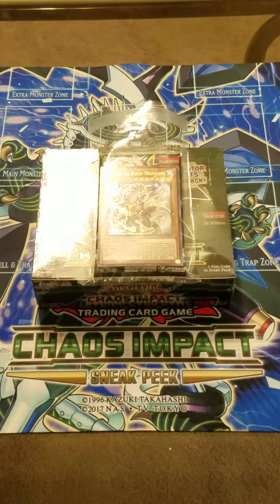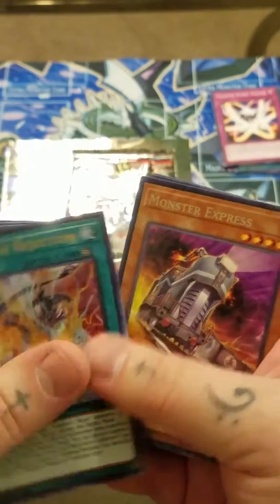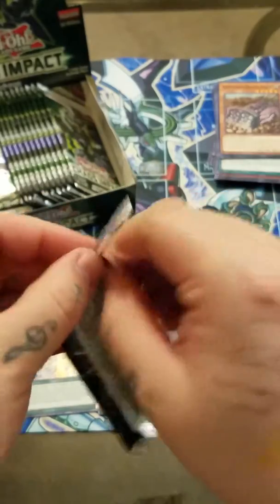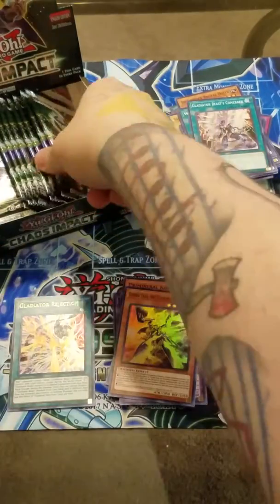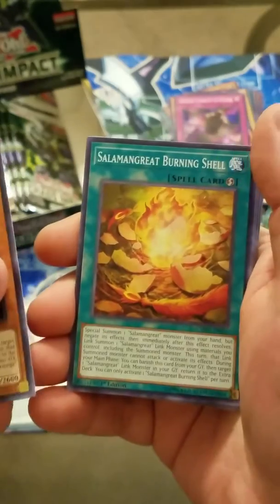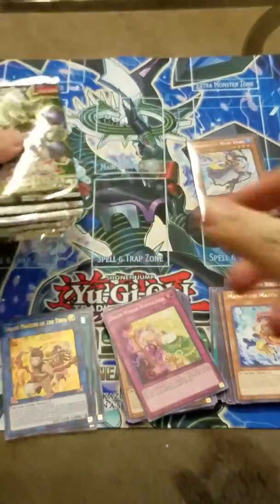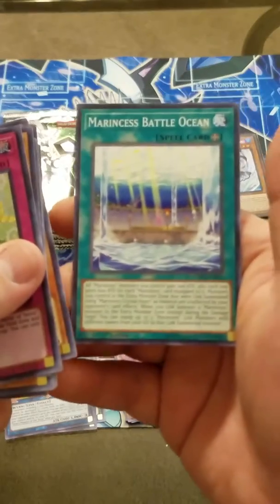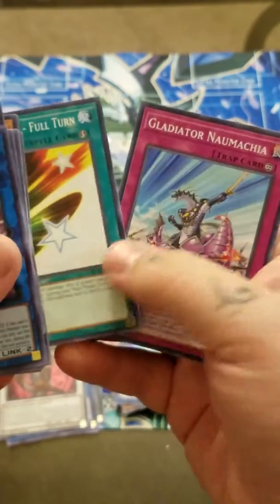Chaos Impact Box Opening! Awesome Pulls!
Once again a very late upload but now that october's over, things should be back on track more.  Anyway, here's my unboxing on the newest main core set, Chaos Impact, along with another sneak peek.  Some pretty cool cards in here and i'm happy that gladiator beasts got new support.  Probably will end up picking up more of this set to see what else I can get.